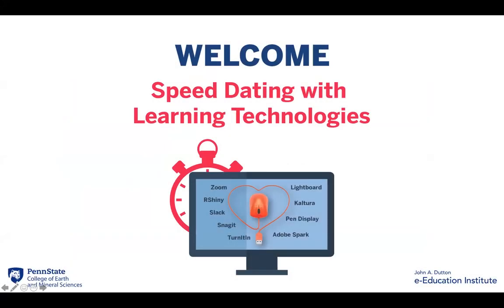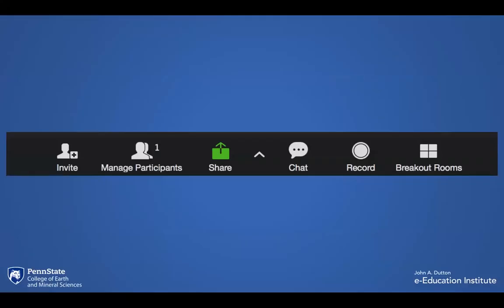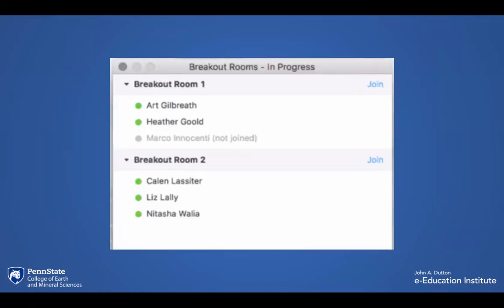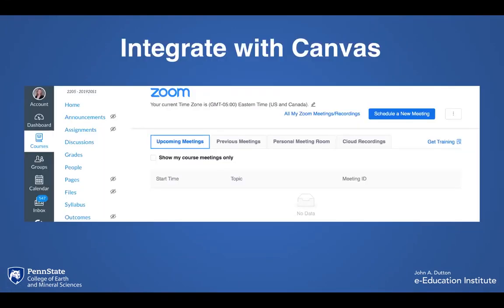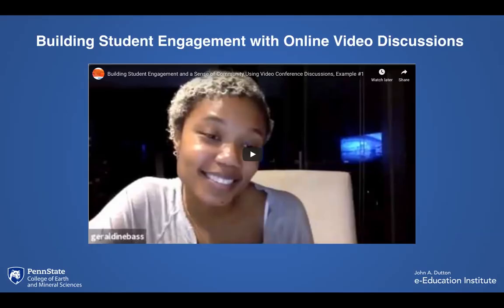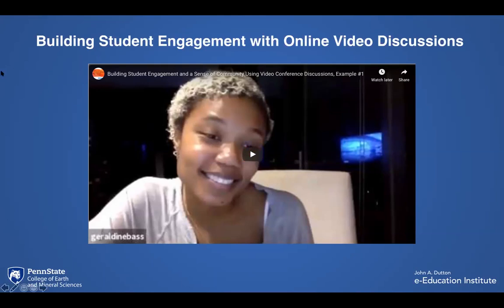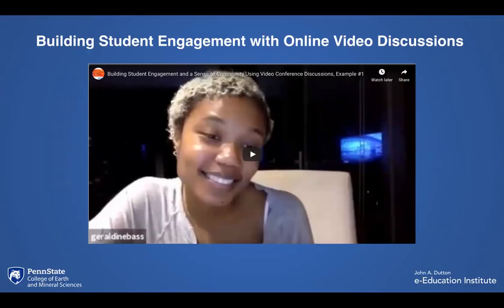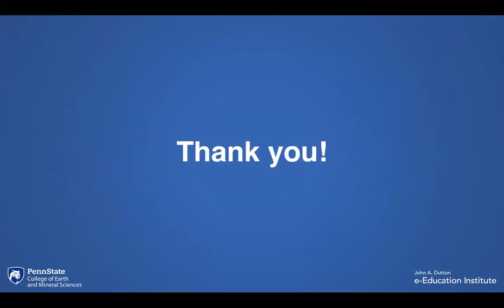Speed Dating with Zoom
Learn how you can use Zoom to support teaching and learning practices.